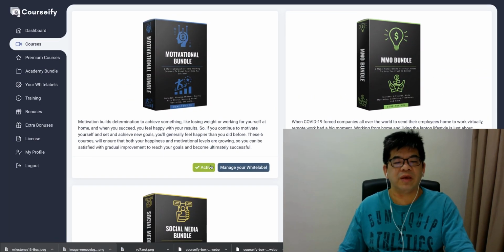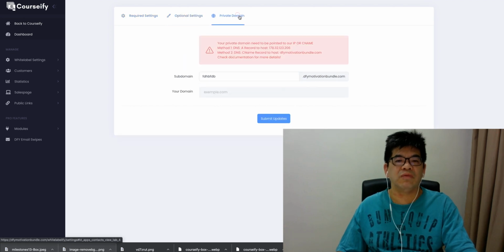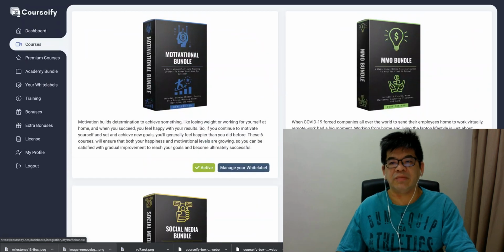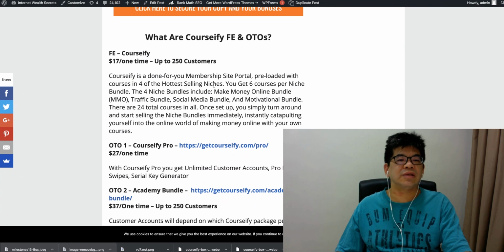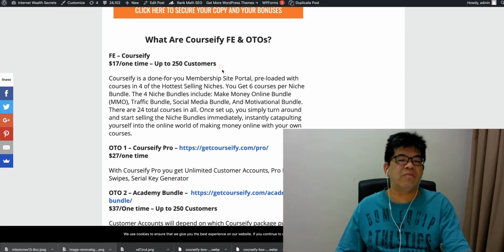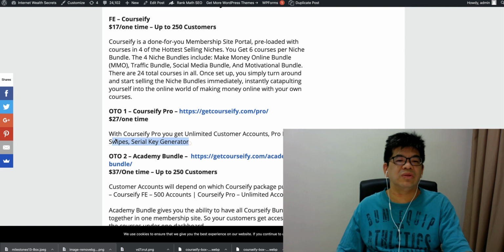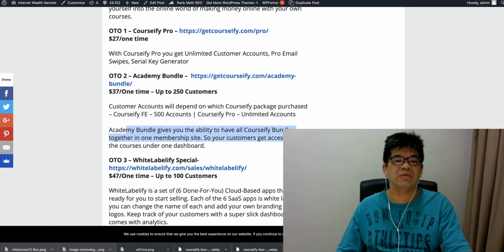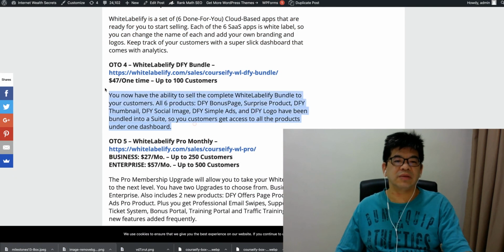Courseify Review 🔥🔥🎁 Buy Courseify With Mega Bonus $9988 🎁🔥🔥 Courseify Bonus 🔥 Courseify Demo 🔥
🎁 Don't Buy Courseify Till You See Premium Bonuses (worth $9588) 🎁

Bonus #1:  Free List Building Video Training with 100 Clicks
Bonus #2 My Own Product – DFY Money List (DFY 50K MMO Subscribers To Promote Any Offers)
Bonus #3:  50K DFY Bonus Package
Bonus #4 Smarty Builders (Create eCommerce Site, track sales, and manage payments)
Bonus #5: $250K Funnel Kit (Drag and Drop Funnel Builder with DFY Templates)
Bonus #7: SmartSlide Pro - 1600+ marketing templates
Bonus #8: VidSpark – Video Creation App For More Traffic/Lead/Sales
Bonus #9: BotEngage – Chat Bot Creation App For More Traffic/Lead/Sales
Bonus #10: OutReachr – Viral Traffic Cloud App
Bonus #12: 15 Free Traffic Methods You Don’t Know
Bonus #13: Top 6 Paid Underground Traffic Sources
Bonus #14:Free Video Training How To Make Money Online Without Selling
Bonus #15:Jono’s Instagram Traffic App
Bonus #16:Jono’s TikTok Traffic App
Bonus #17: 200 Special Bonuses Bundle (200++ MMO Video Courses, Software, App, Plugin, Tools)
Bonus #18: Vendor Bonus

What Is Courseify All About?
Courseify is a done-for-you Membership Site Portal, pre-loaded with courses in 4 of the Hottest Selling Niches.

You Get 6 courses per Niche Bundle. The 4 Niche Bundles Include: Make Money Online Bundle (MMO), Traffic Bundle, Social Media Bundle, And Motivational Bundle.

There’s 24 total courses in all. Once set up, you simply turn around and start selling the Niche Bundles immediately,
 instantly catapulting yourself into the online world of making money online selling your own courses.

Courseify bonus, Courseify demo, Courseify Walkthrough, Courseify OTO, Courseify Upgrade,Udemy course,udemy , online course builder